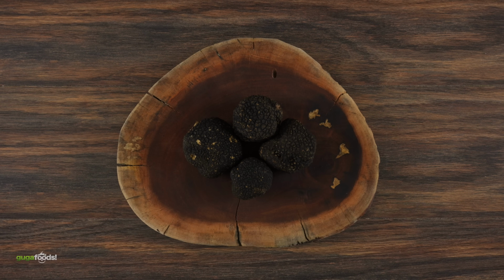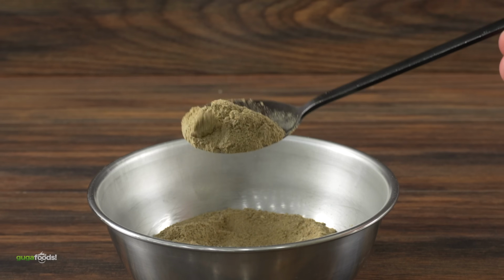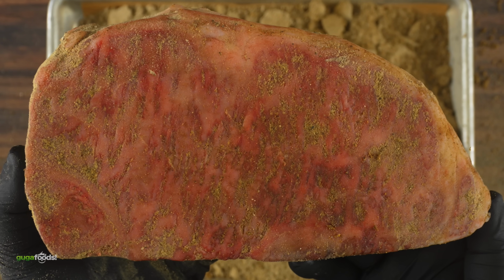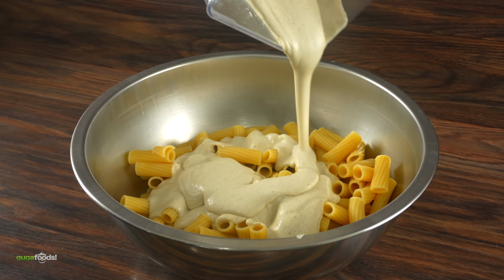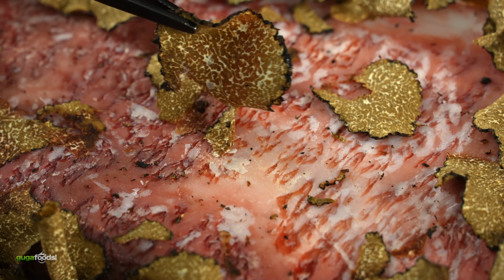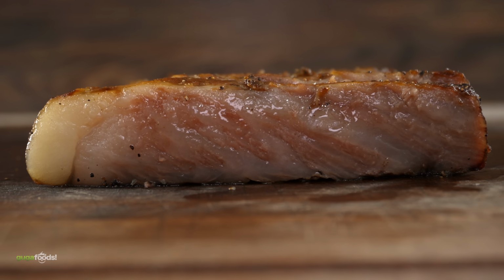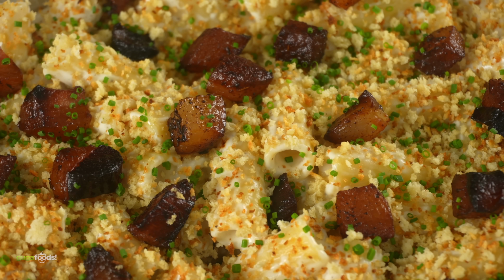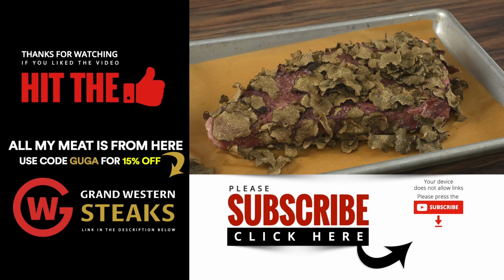They said TRUFFLES can Improve steaks, So we tried!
Wagyu A5 is the most expensive steak in the world. I always wonder if we can make it better by combining fine ingredients with it. On today's video the ideas is to improve the number one steak in the world by trying to make it even better.

* Guga MERCH *
* MAIL TIME Want to send something?
13876 SW 56th Street (№128)

* Thanks to Truffle Dealer Gady!
Gady Instagram @tartufo.prestige.g

* The link below has EVERYTHING I USE *

* VIDEO EQUIPMENT *
Main Camera
2nd Camera
Slow Motion Camera